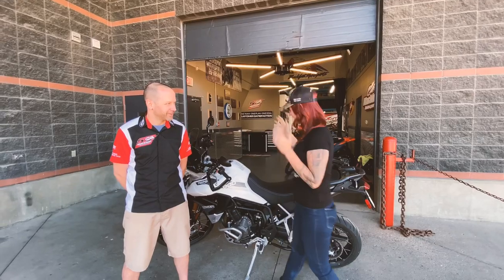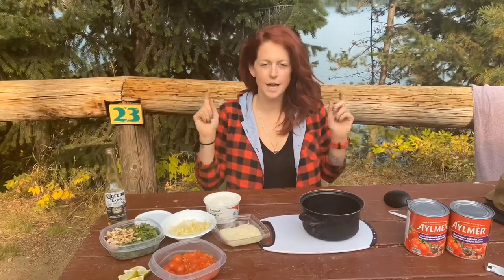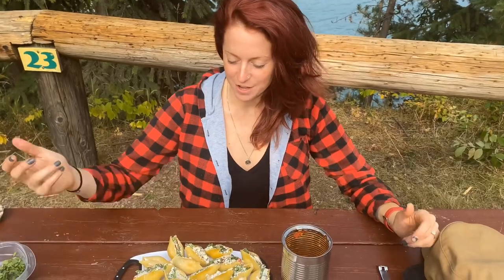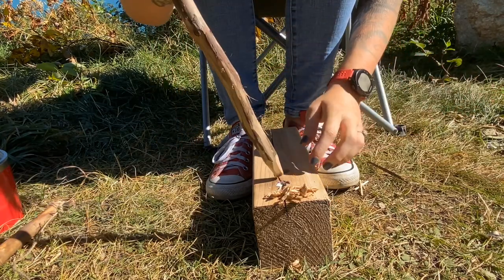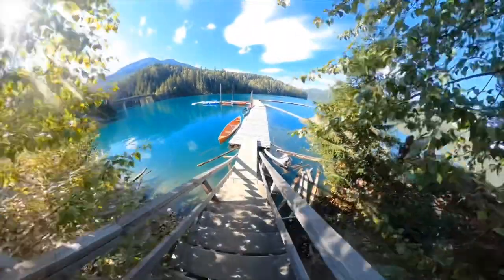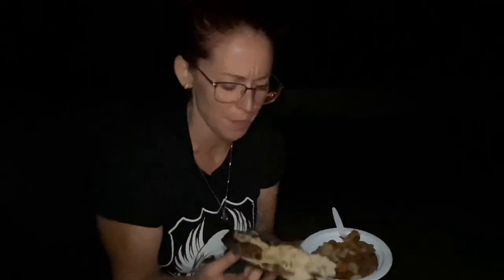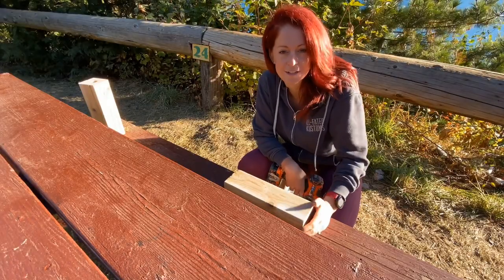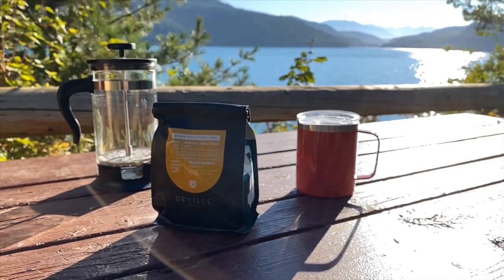FEMALE Motorcycle Camping with Triumph Tiger 900 Adventure Motorcycle [Part 1]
Motorcycle Camping with a Tiger 900 Adventure MOTORCYCLE!! I take this bike out camping for the weekend and do a lot of camping adventures do a few hacks and enjoys the outdoors! This one isn’t solo as I bring my wife to help with the camera!  This is a 2 part series of motorcycle camping with an adventure motorcycle! From epic drone shots (crashing of the drone 😢) to awesome camping hacks that I found on YouTube.

This adventure is over two videos and it’s worth the watch!

One Broken Biker is a nonprofit that supports Canadian Injured Motorcyclists. Join the Movement

Thank you Blackfoot Motosports for giving me the opportunity to play on this AMAZING Triumph Tiger 900

Thank you to Grover Law Firm for supporting and sponsoring my Channel, if you've been injured in a motorcycle accident. Contact Grover Law Firm today. 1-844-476-RIDE

I have put together some of my items I currently use, also a YouTube Starter Kit!

GoPro Hero
But if you are just buying a GoPro go with the 9
Extra Batteries

Accessories for GoPro
Chest Strap
Smart Remote
Extension Pole
Helmet Mounts
Mic Adapter

GoPro Max 360
Extra Batteries
Portable Charging Station ( You can still record if hooked up to charging dock)
SD cards

(Drone) Mavic Pro
Accessories for the Mavic are a MUST Extra Batteries are a MUST
Here is the list of what I currently have and use
Extra Propellers

Helmet Mics